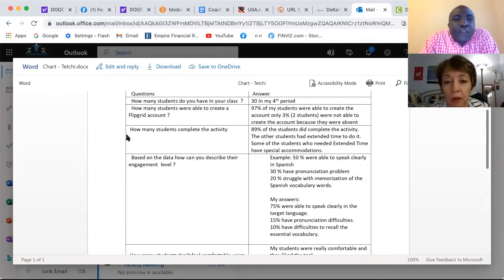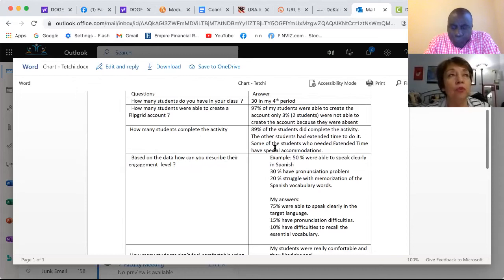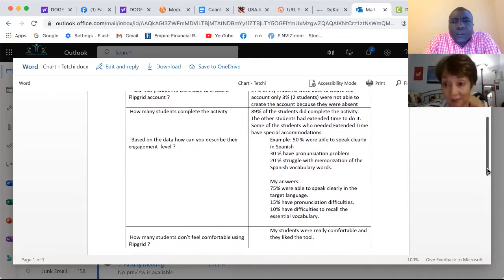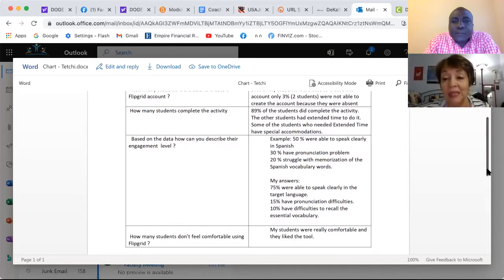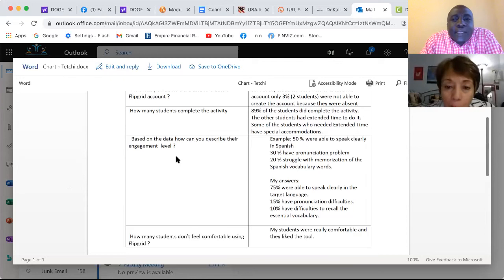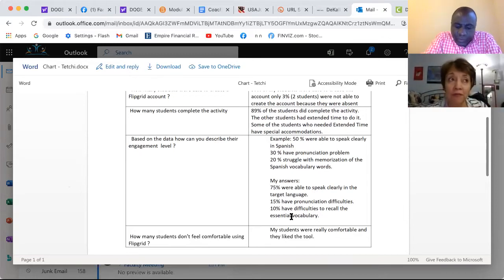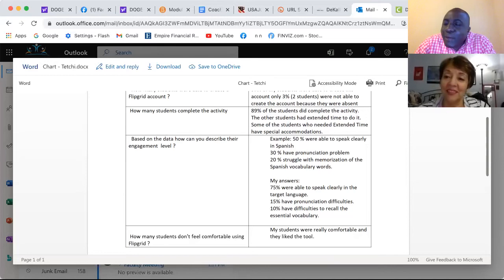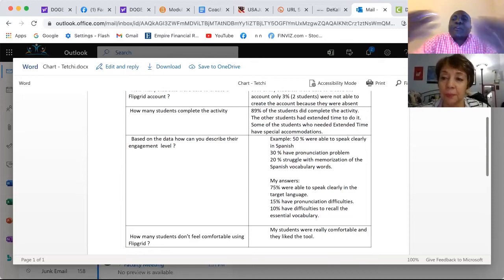Coaching session " Improve"